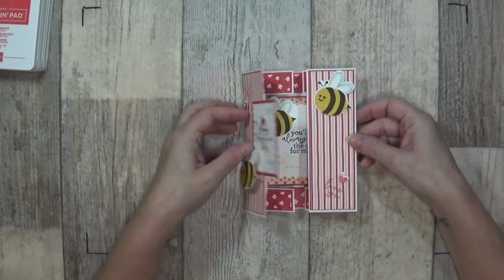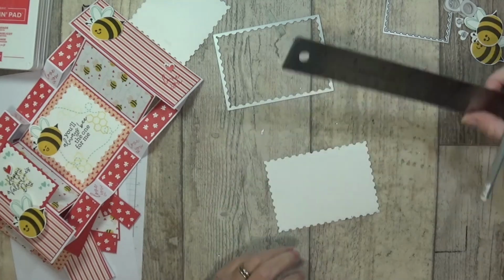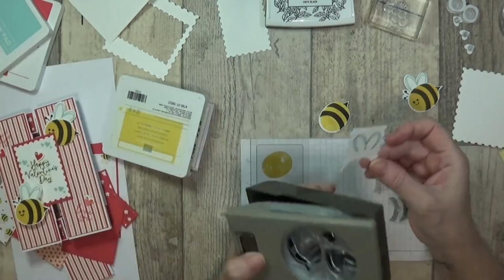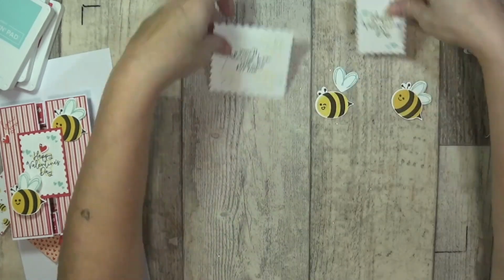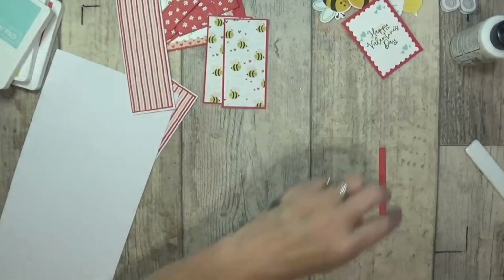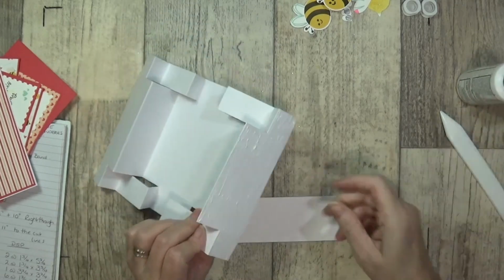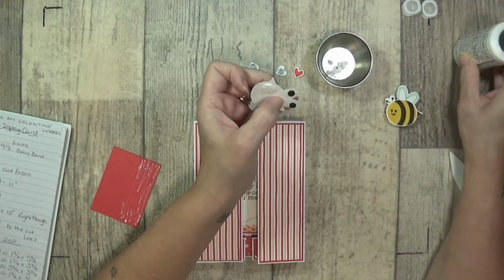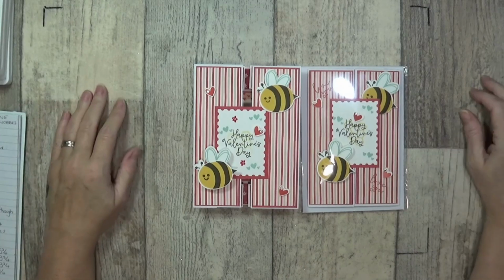EASY// Double Display// "Be My Valentine" Card// Stampin' Up!//Wobbles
Hi I'm Gaynor, and tonight's video is this beautiful double display card using new Stampin' Up! items 2024, hope you enjoy x